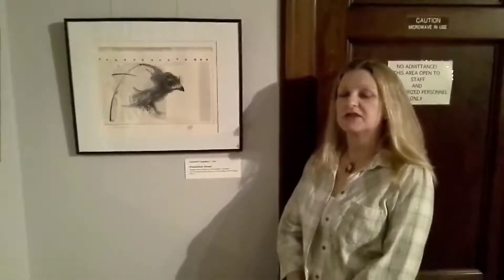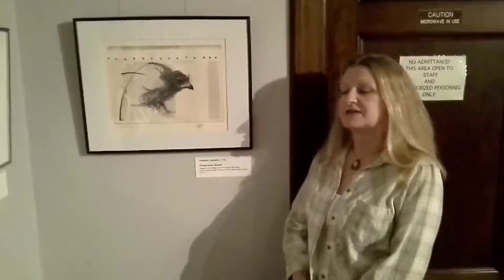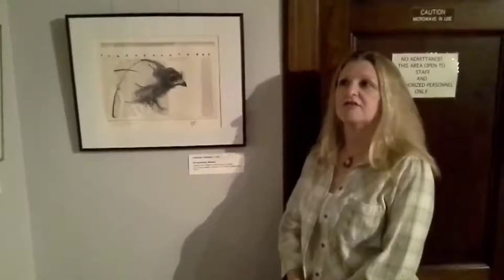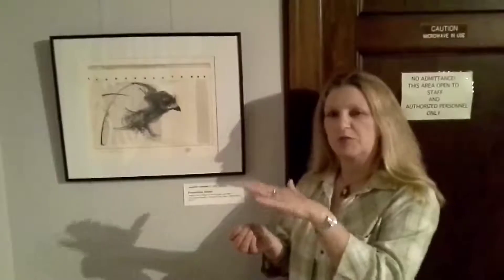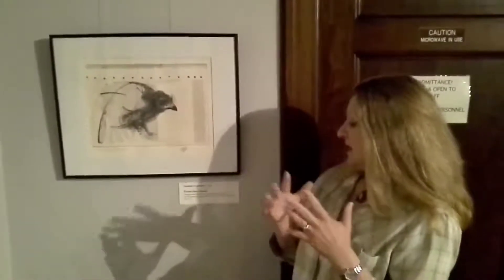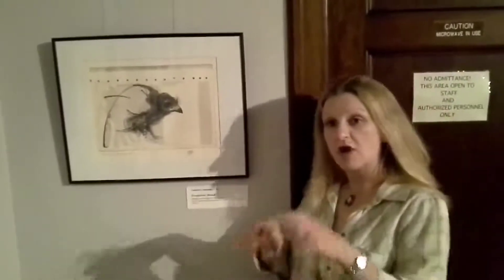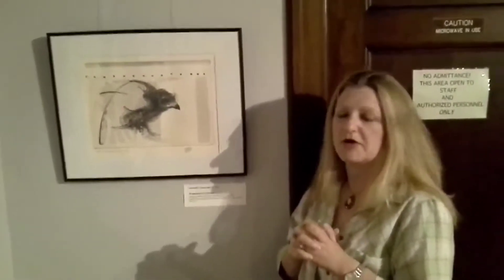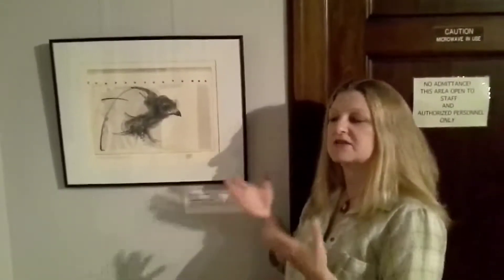Art Talk - Leonardo Lasansky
Today's Art Talk is about Leonardo Lasansky!

Art Talks will be hosted by the Museum Director and Curator to discuss the various artworks. Art Talks will be posted at noon Tuesdays and Thursdays.